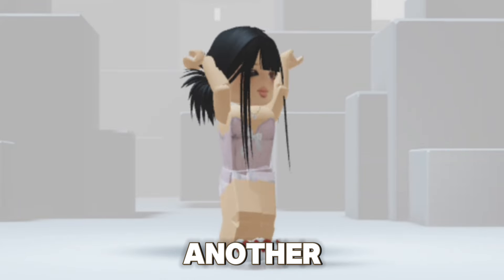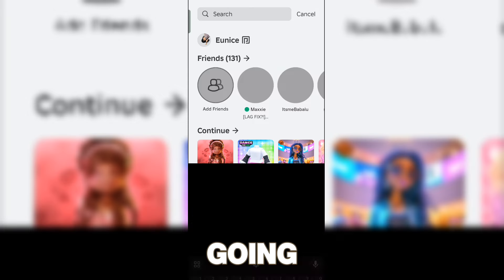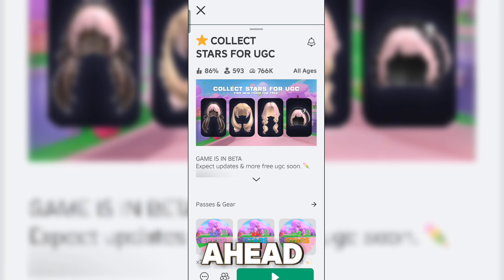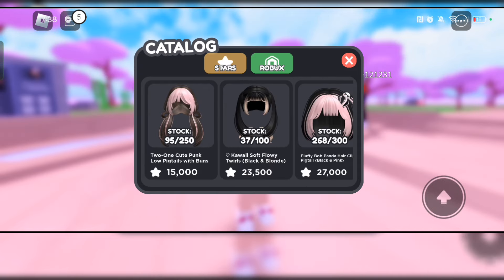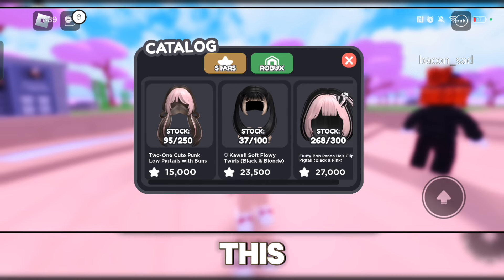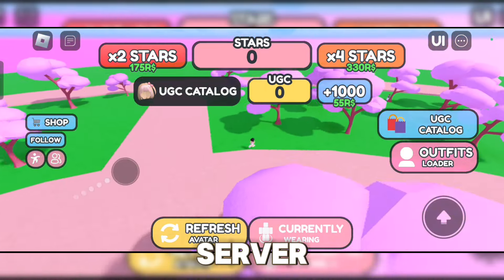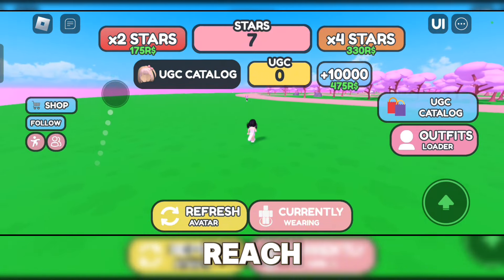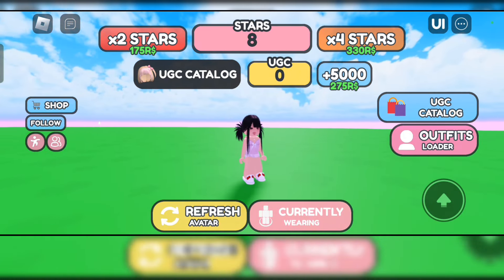How to get these NEW FREE Hairs for Girls in Roblox!!!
Watch this tutorial on how to get the FREE ITEMS.

୨⎯ Hello everybody! I am Kairu Yunisu but you can call me Eunice. I am a roblox youtuber/content creator! I make videos for fun, entertainment, and also make roblox tutorials to help people! This video is made and edited by me only.⎯୧